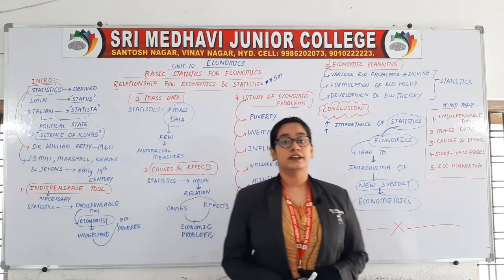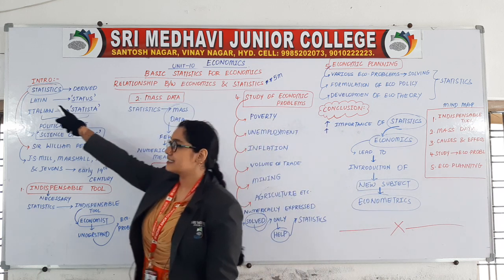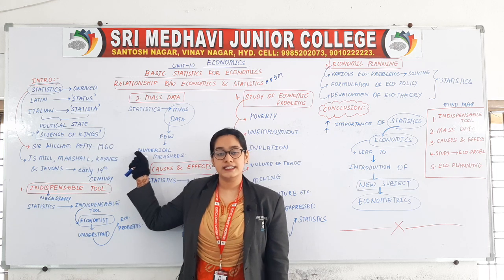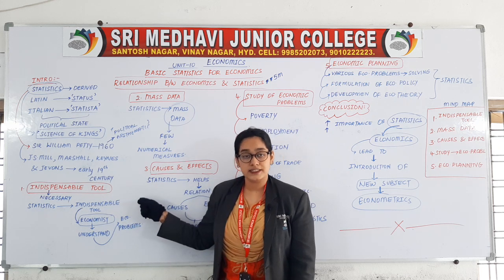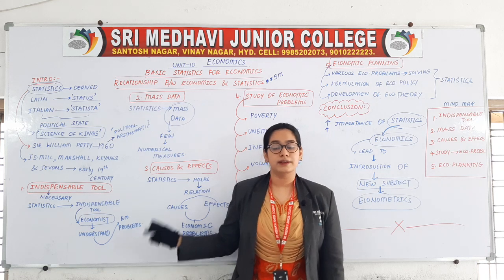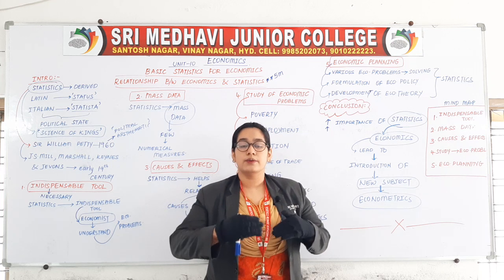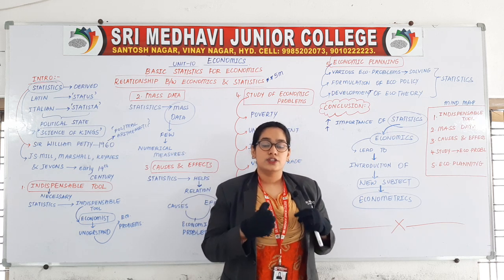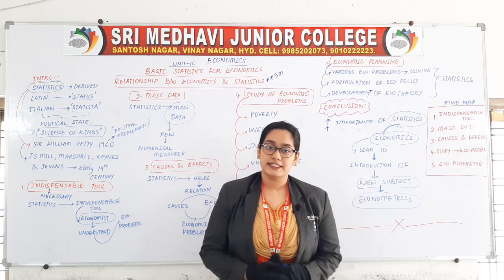(25 Aug 2020) RELATION BETWEEN ECONOMICS AND STATISTICS